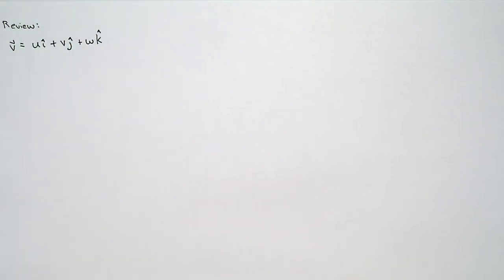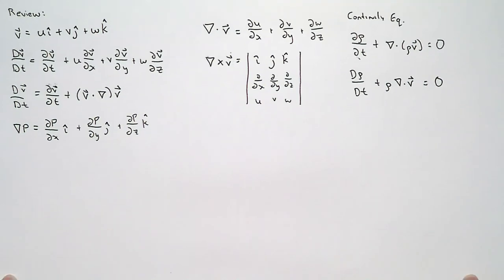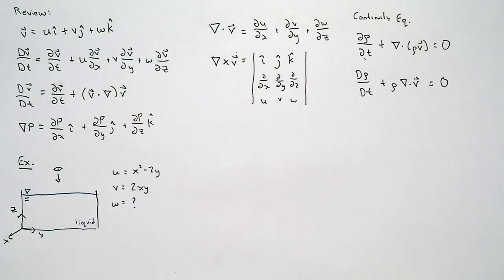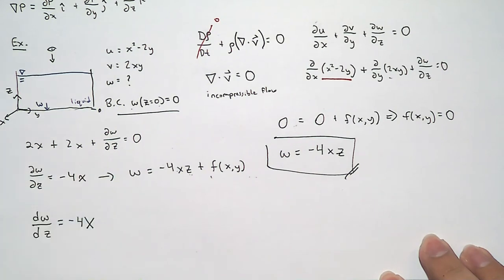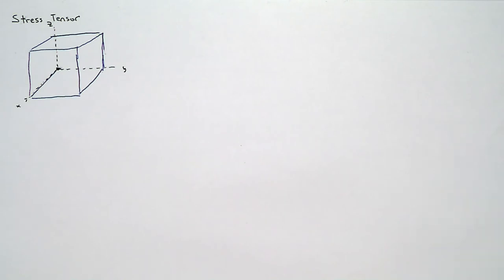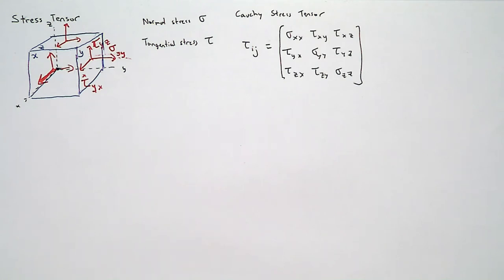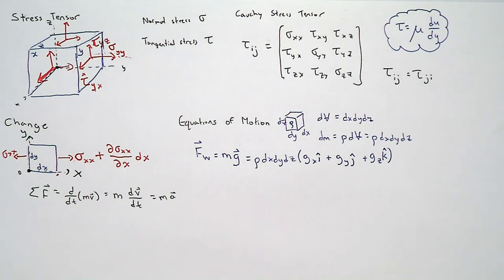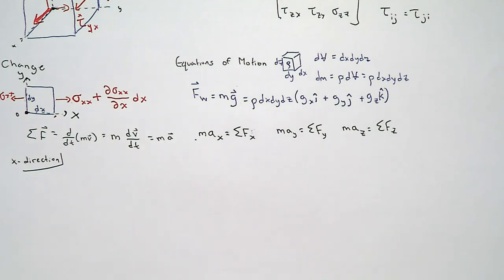Fluid Mechanics lecture: Differential Fluid Flow part 3